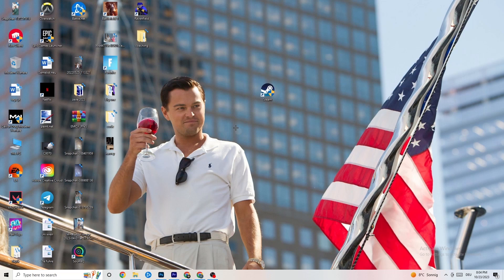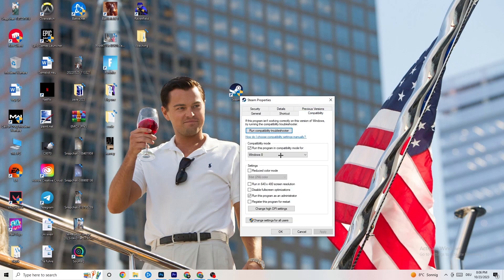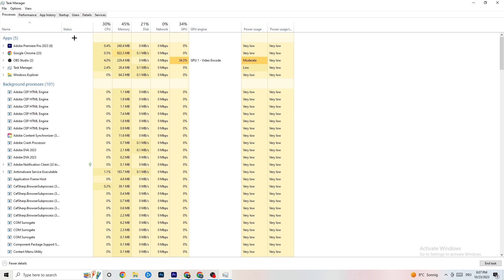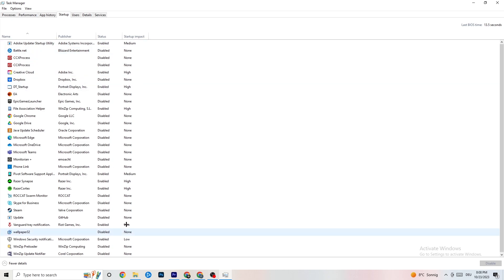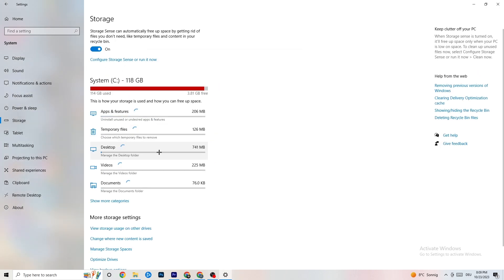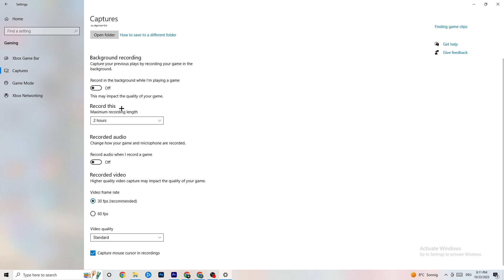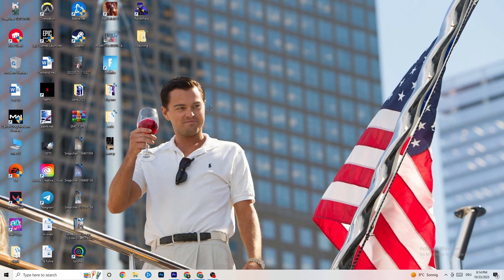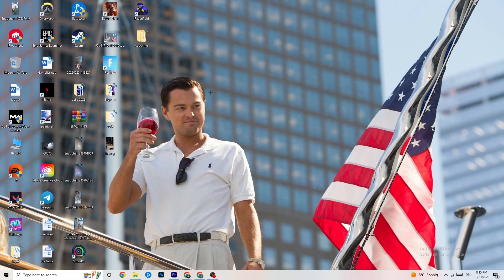Black Desert - How To Fix Black Desert Crashing